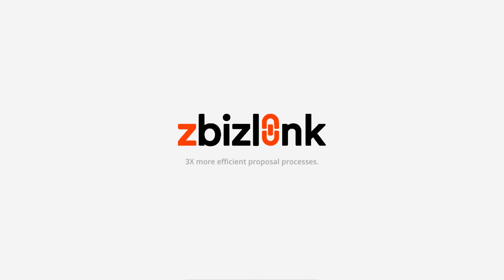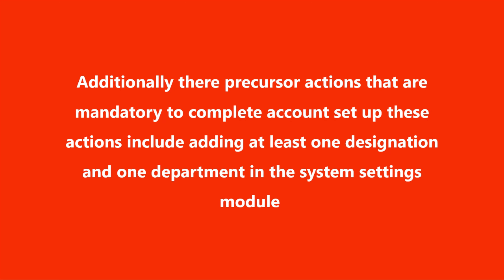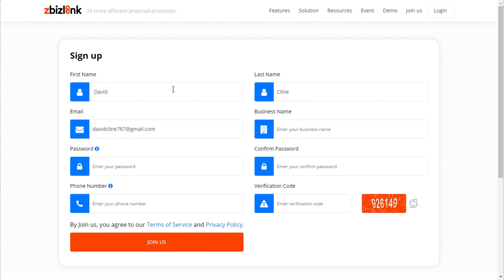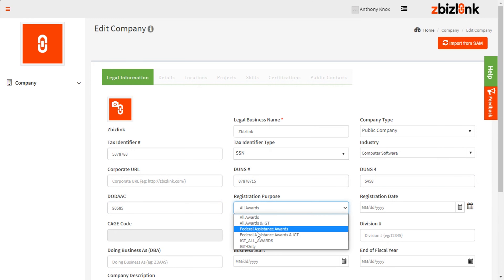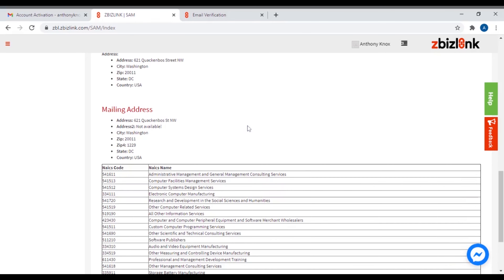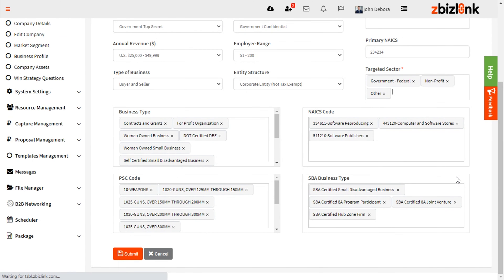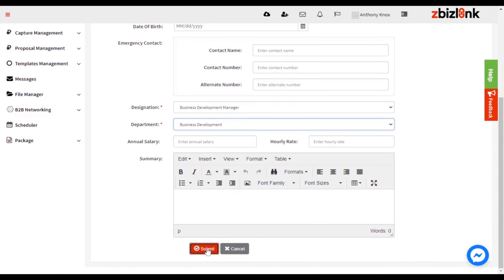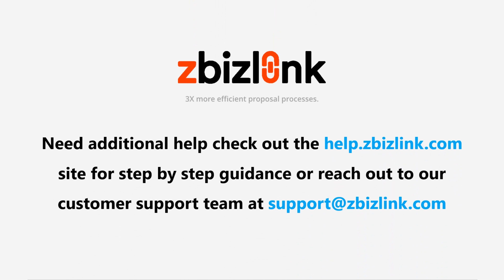Creating Company Profile